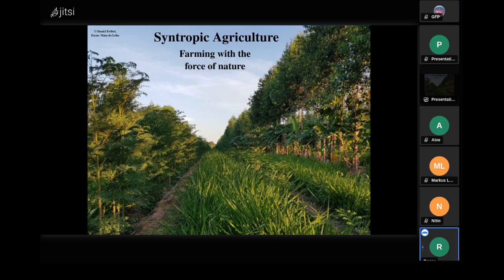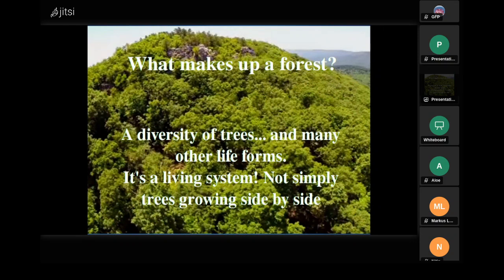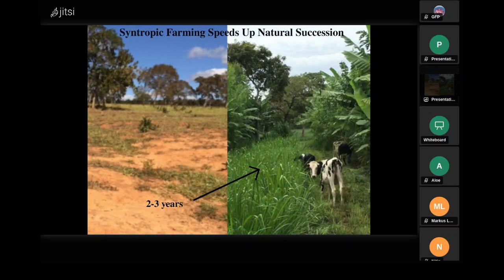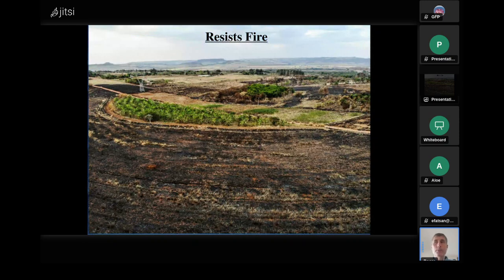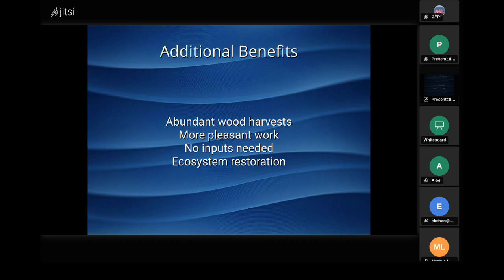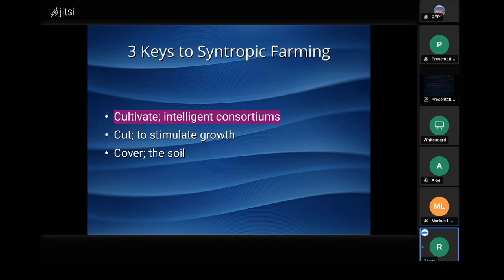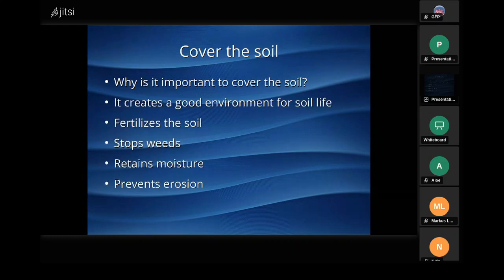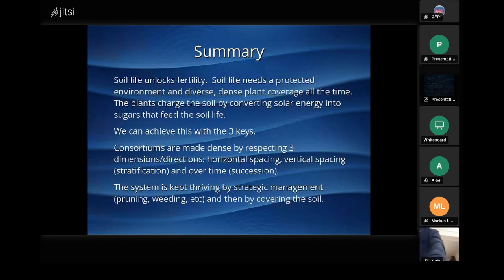Syntropic Agroforestry Training Part 1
This is the first of several online training programs for those who want to learn about syntropic agroforestry.  You can find links for all 3 videos and associated pdf's

This first video focuses on the paradigm shift that is needed to understand this method.  It also covers newer soil science that supports why this practice regenerates soil.  Then we move on to some of the benefits and challenges.  We cover 3 key founding principles and then finish with some success stories.

This video gives the foundational principles and some of the language that is needed before one can go deeper into this methodology.  This material is the culmination of 9 years of hosting a training program in Haiti.  I felt it was time to share what we have created with others, in hopes that it can spread quicker to those areas where it is needed.

These sessions are being offered for "payment by the heart".  Which means a payment is expected, but the participant determines the amount.